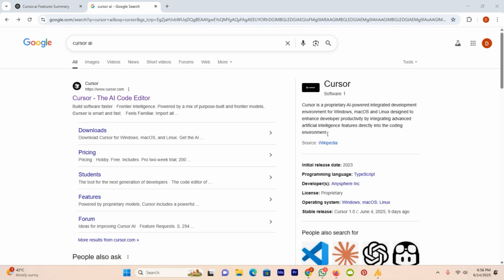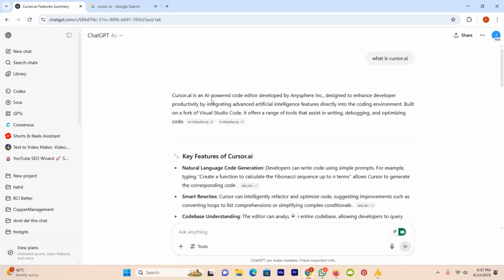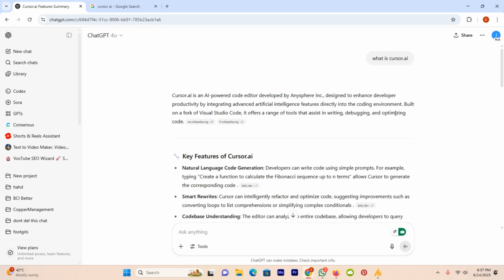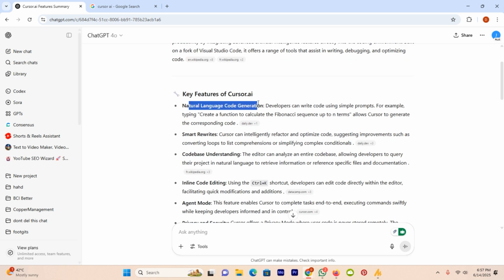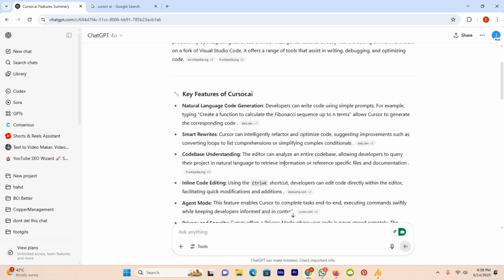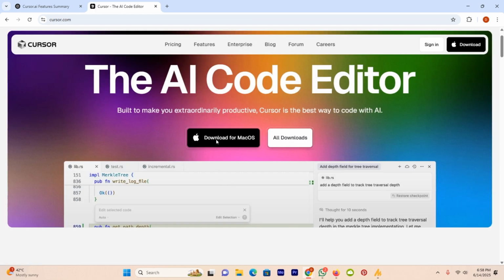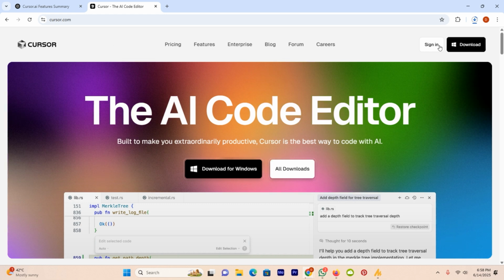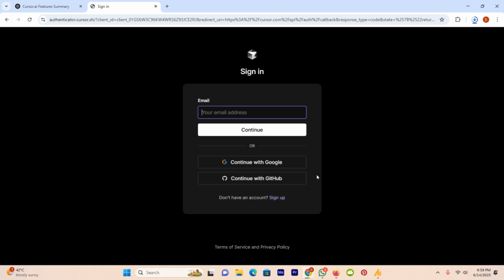What is Cursor AI 🤖 AI Tools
This video explains Cursor.ai and how it helps with software development. See a breakdown from ChatGPT about how Cursor.ai works, making it a top contender in the world of AI tools for developers. Learn about this coding tool!